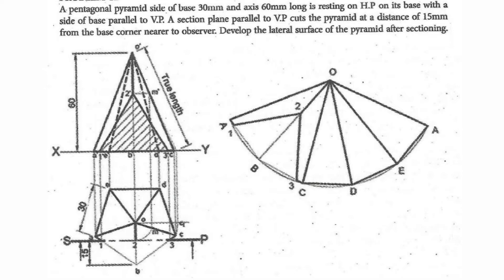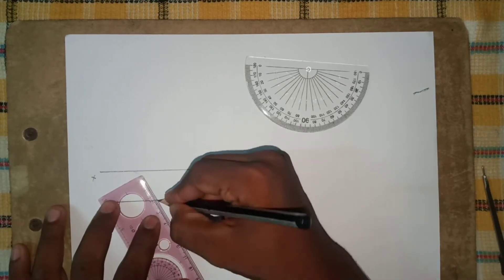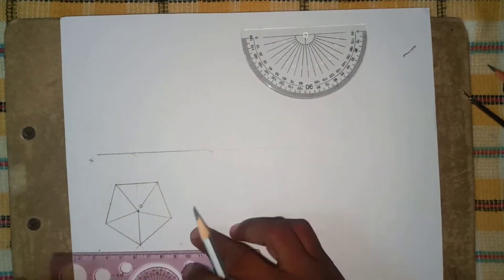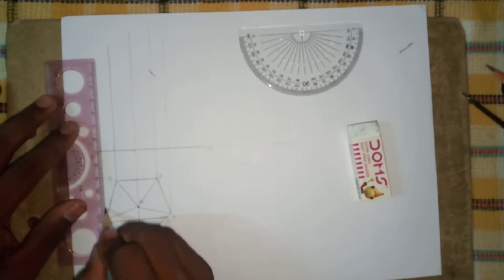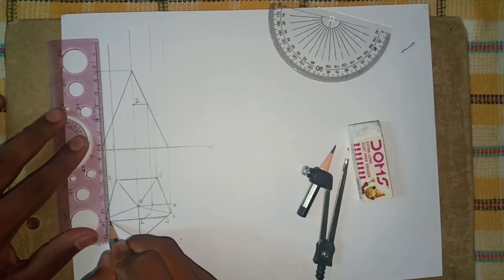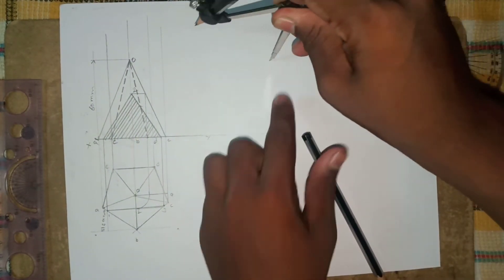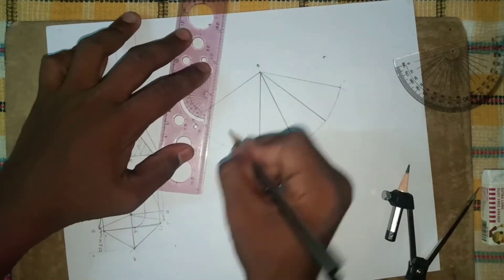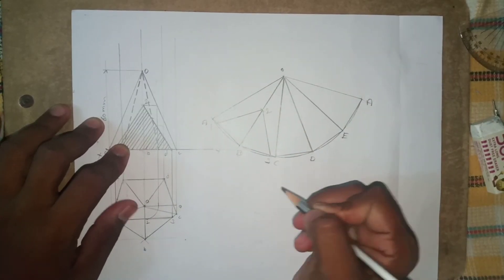Development of lateral surface of the pentagonal pyramid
Development of the lateral surface of the pentagonal pyramid